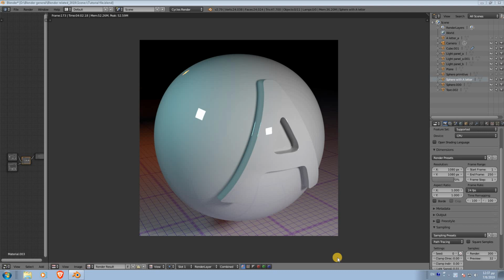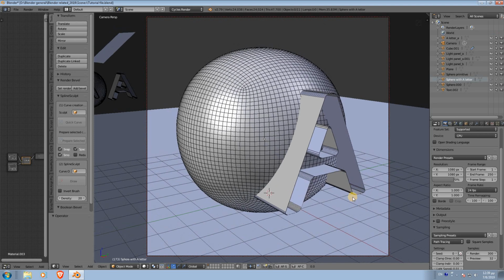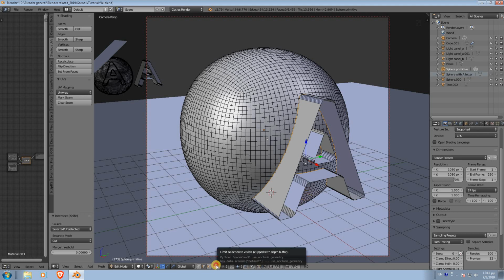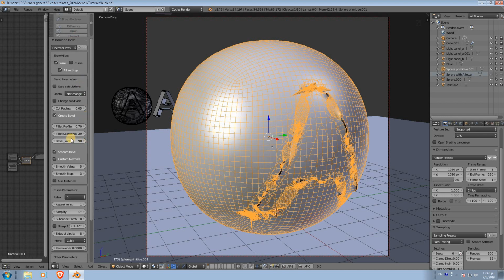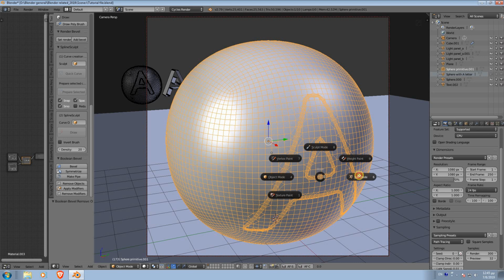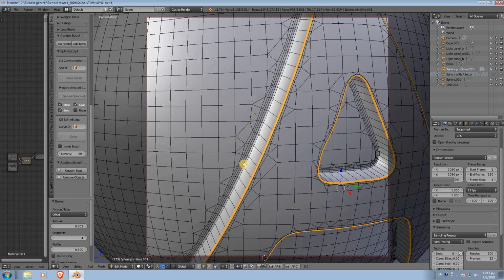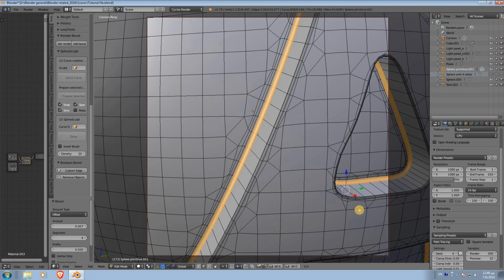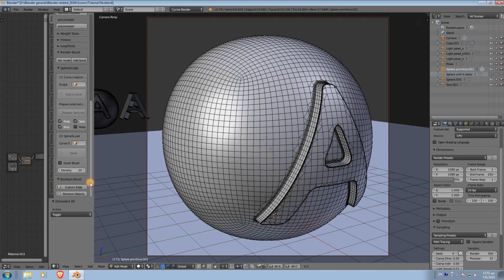'Custom edge' tutorial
The Bevel after Boolean add-on for Blender gives, through its 'custom edge' command it has in edit mode, many more modelling kind opportunities than producing bevels on the seams of the boolean-ed meshes. It is a collateral advantage that is resulting from the way the tool works. In the video here there is a simple presentation of what can be done through the use of the 'custom edge' command.